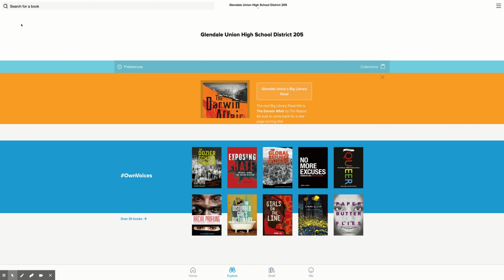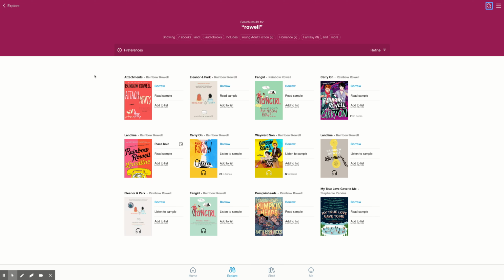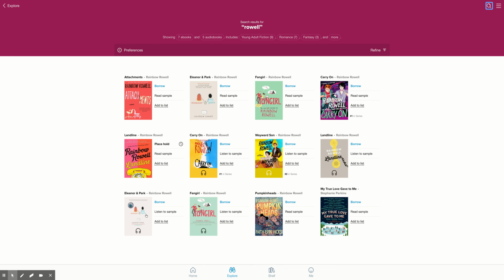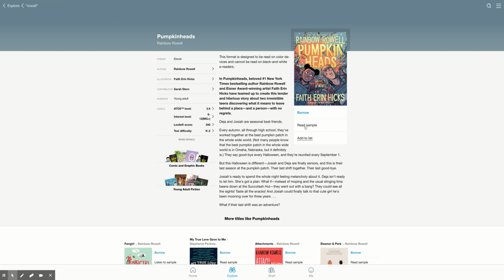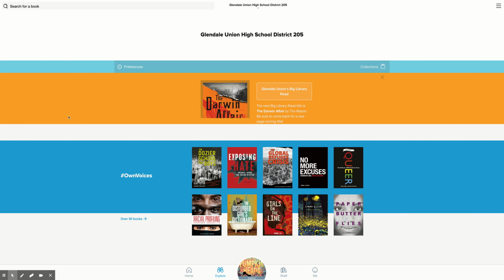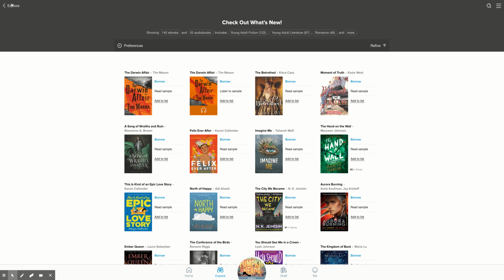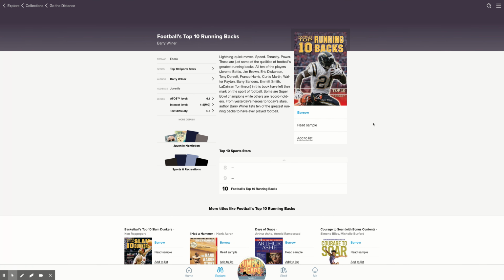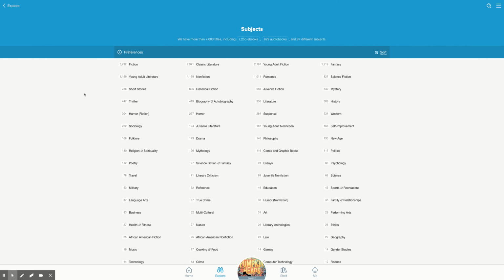Find a Book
How to find a book by searching or browsing.